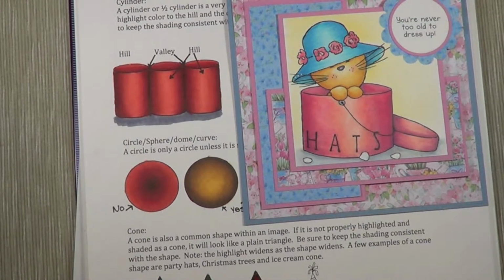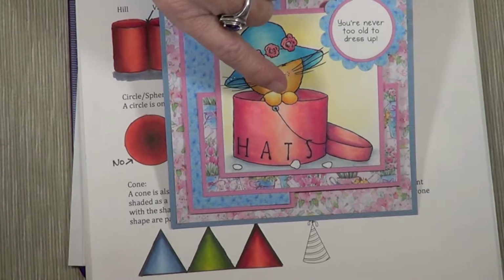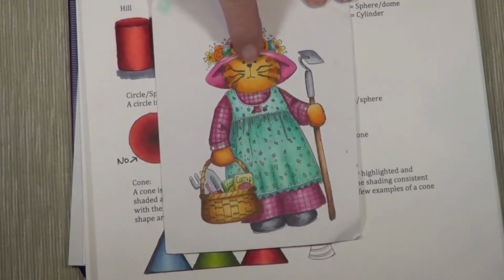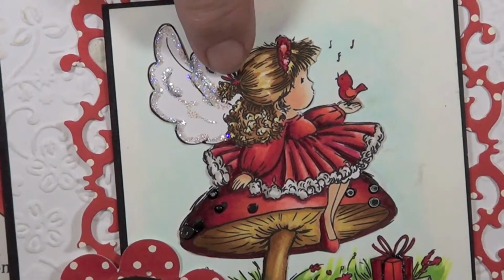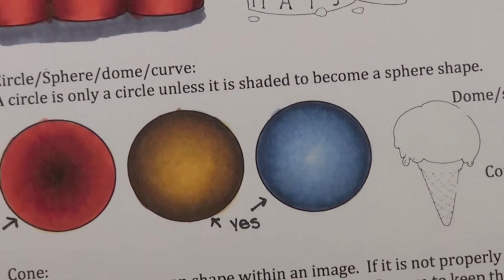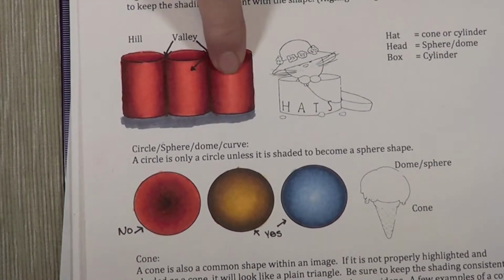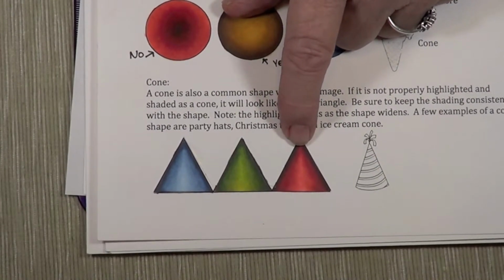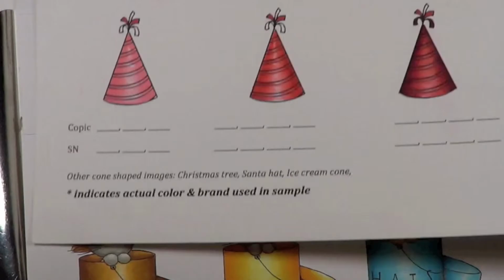Building Dimension - Video 3 Image Study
In this private video we will study several different types of images and learn how to add depth and dimension to each piece of the images, ie: legs, head, arm, each flower petal, hat, etc.